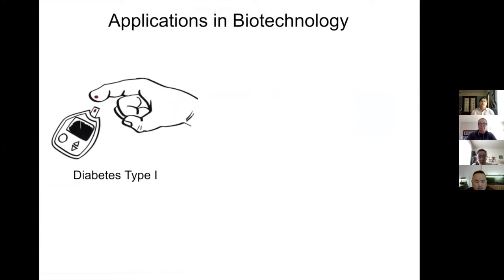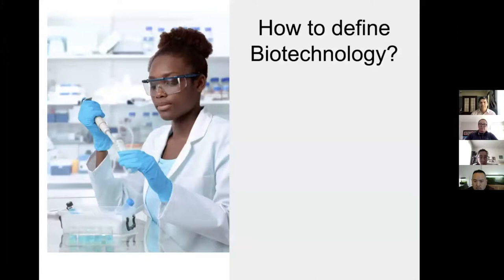Edited Biotech Week Workshop 2.25.2021